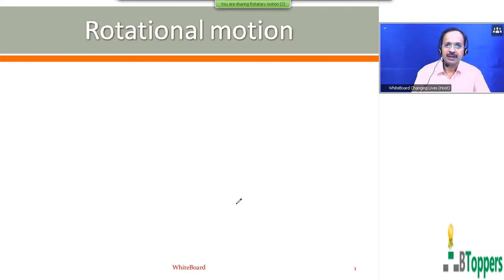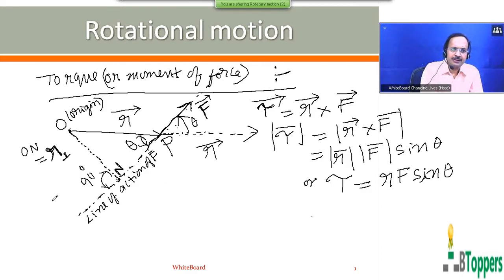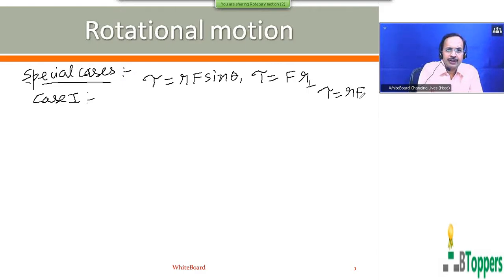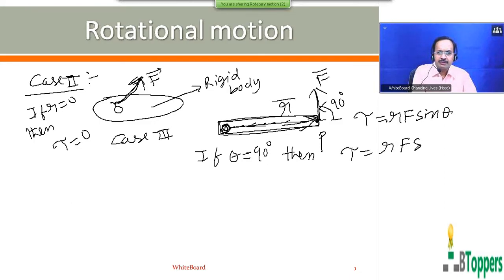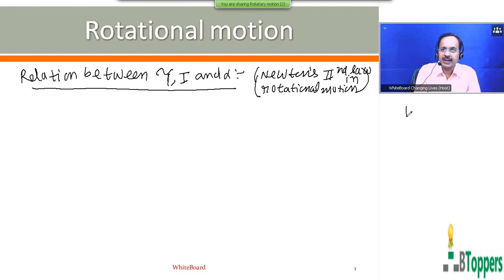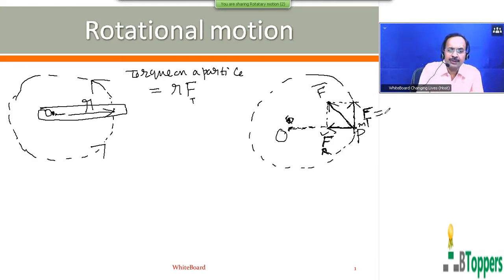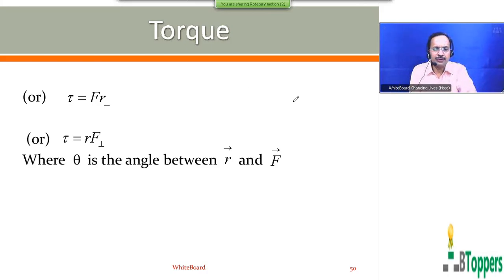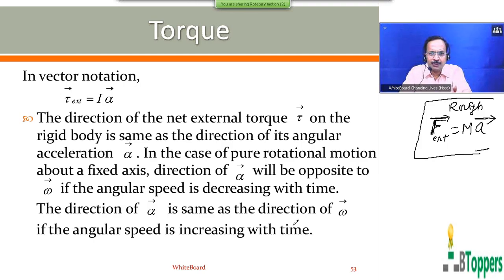Rotational Motion(IIT-JEE/NEET/EAMCET) Lecture 7